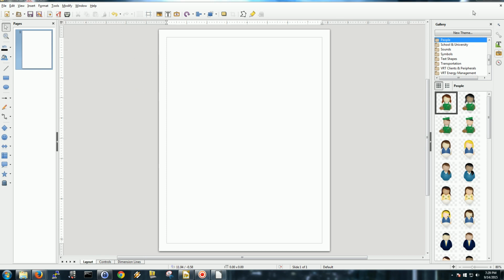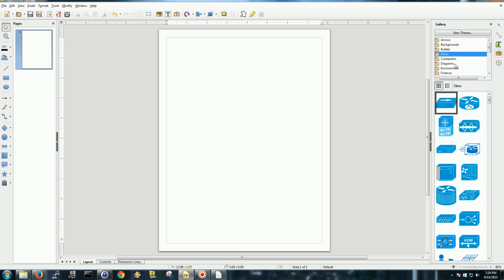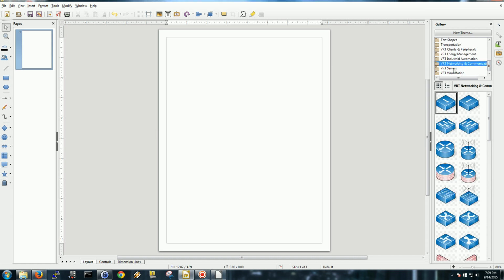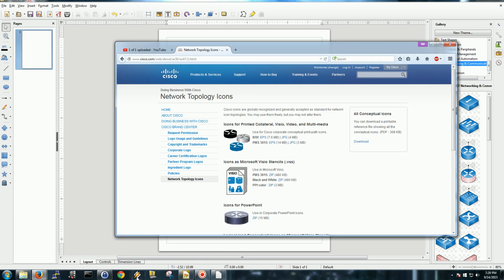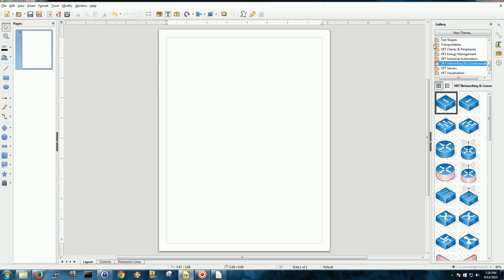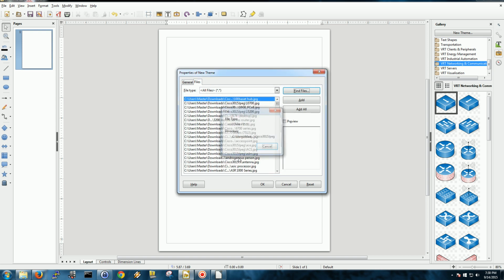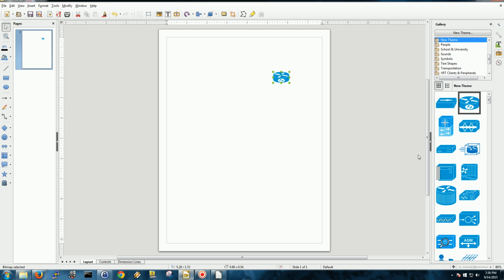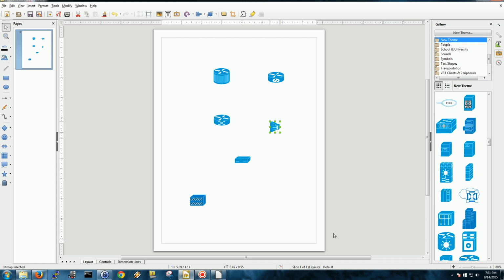Network Diagramming in LibreOffice 5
This video shows you how to create your own extension with Cisco Network Topology Icons in LibreOffice 5.  While earlier versions just allowed you to add the Cisco icons as an extension, now you have to create your own, which I show here.